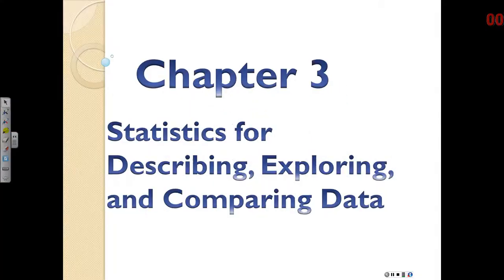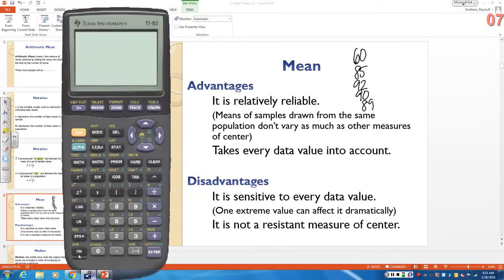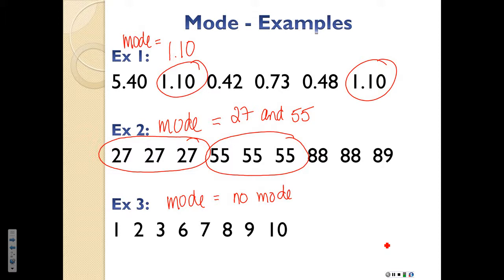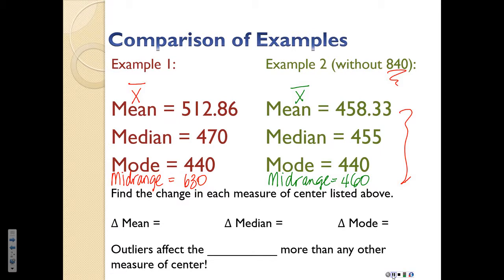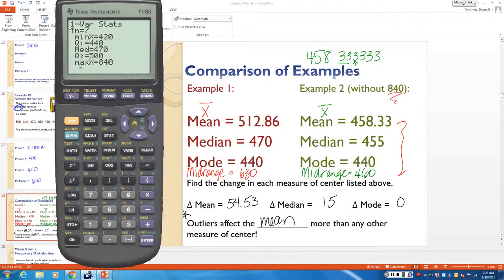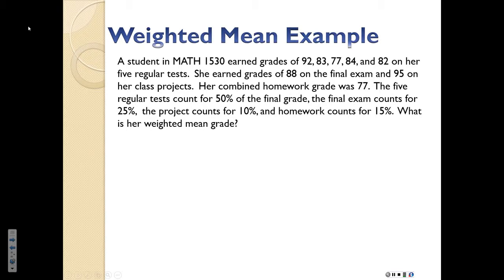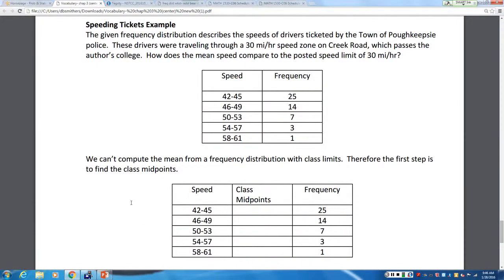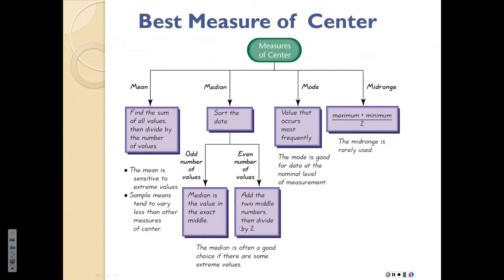MATH 1530 Ch 3 - Measures of Center